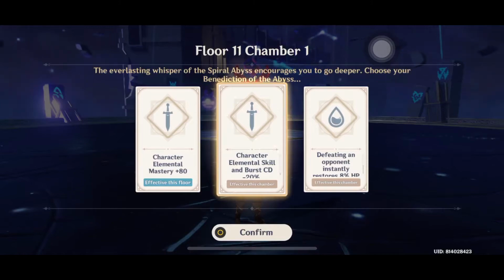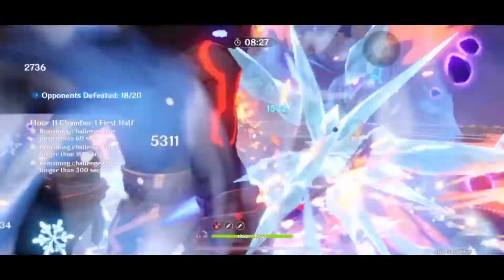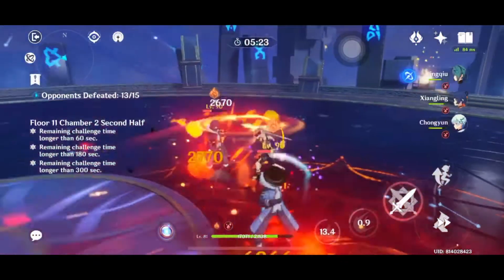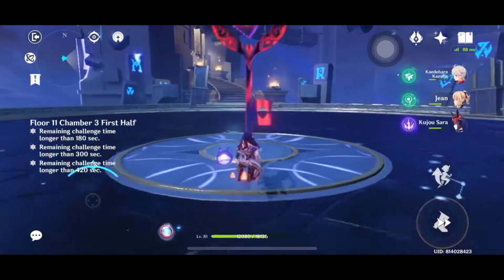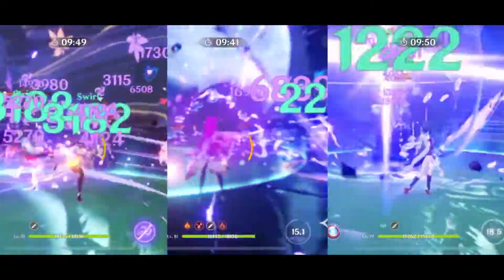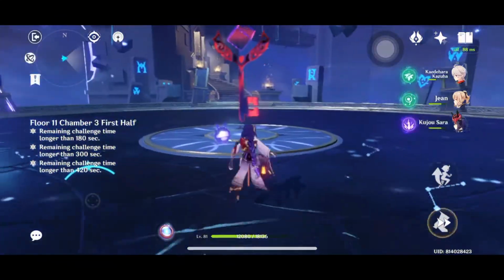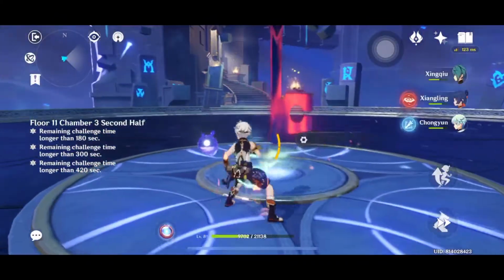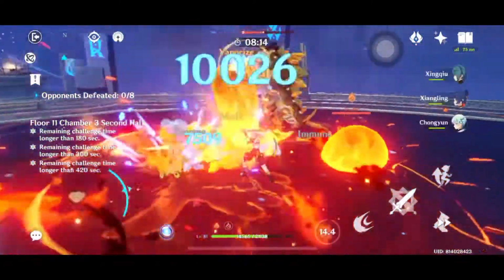How To Beat Floor 11 9-Stars Spiral Abyss 2.1 (Corrosion) Ft. Baal | Genshin Impact 2.1 Guide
Here is how I did 9 stars Floor 11 Spiral Abyss 2.1 with Corrosion debuff and some tips along the way.